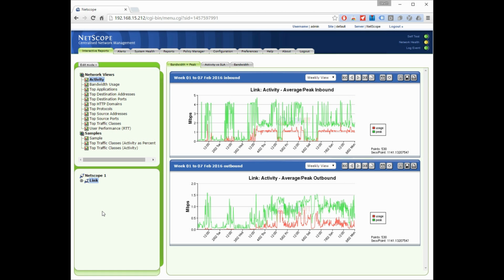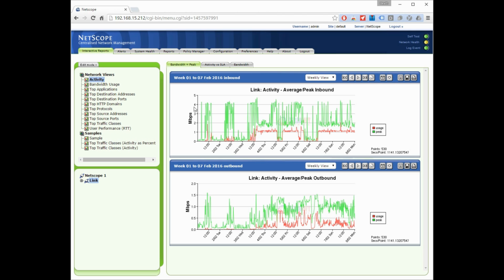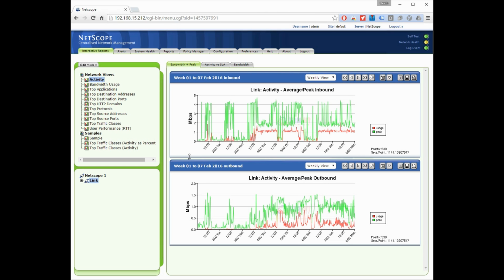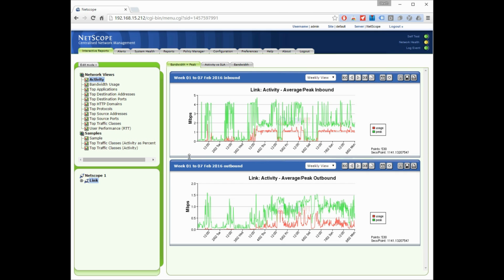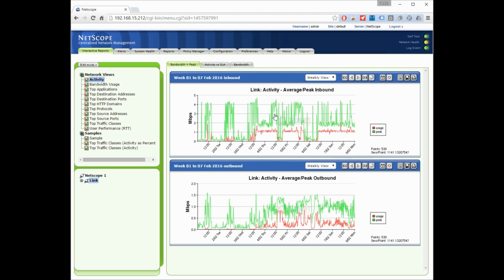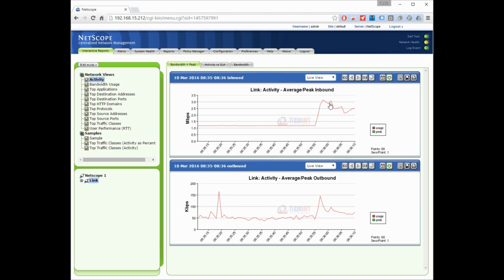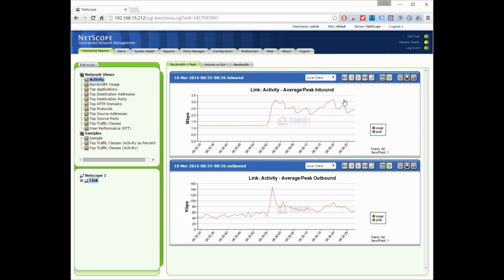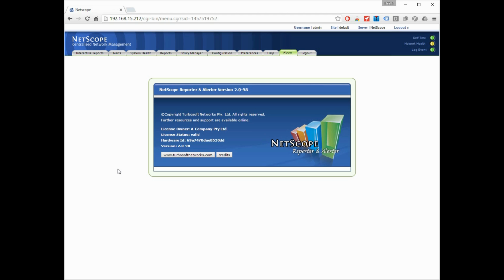Am I Getting the Bandwidth I'm Paying for?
Use NetScope to determine whether you're getting the bandwidth you're paying for.